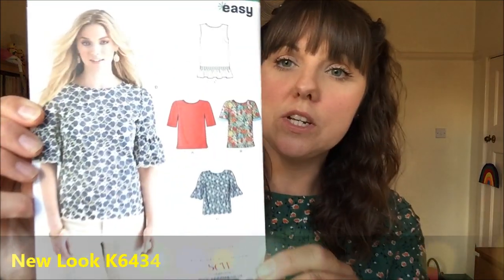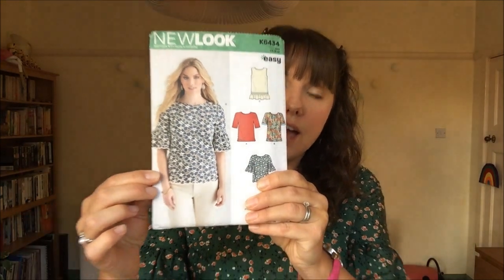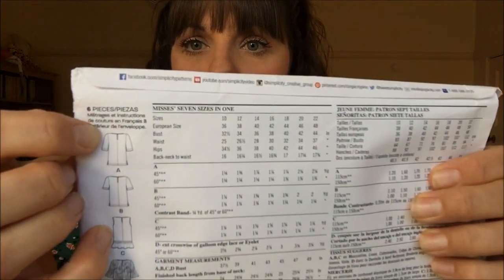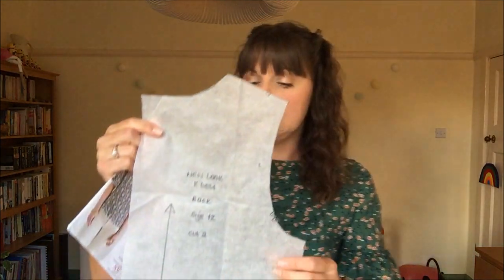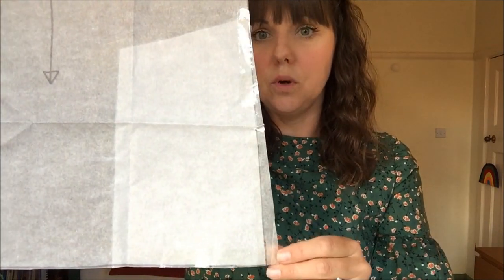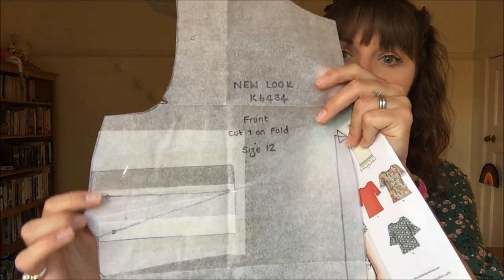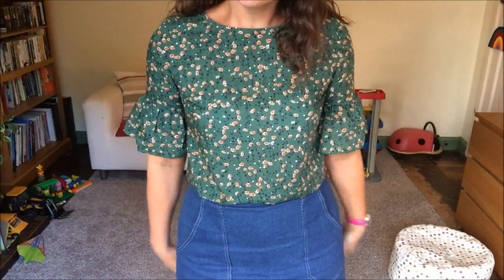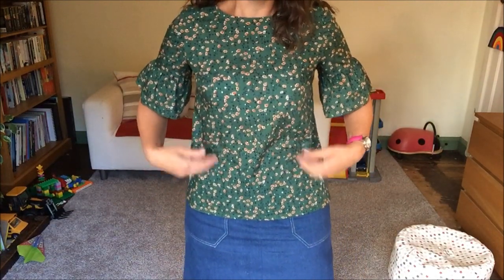Sew Little Time - sewatop - a Sewing Vlog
Any donations greatly appreciated and all monies will be pumped back into my channel.

Today I am sharing a pattern review for New Look K6434:

sewatop - this is a challenge and vlog hop created by Claire from Penguin and Pear Dressmaking. Link to her channel

The next sewing vlogger to do a review is Akram from Akram's Ideas - link to her channel